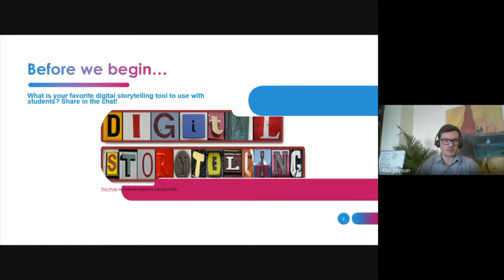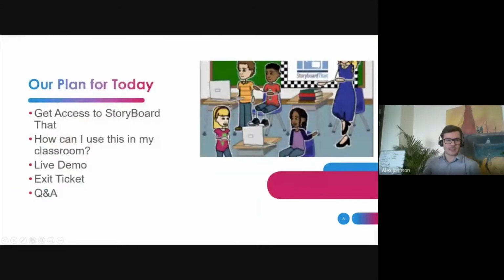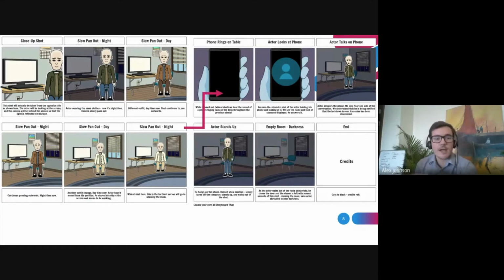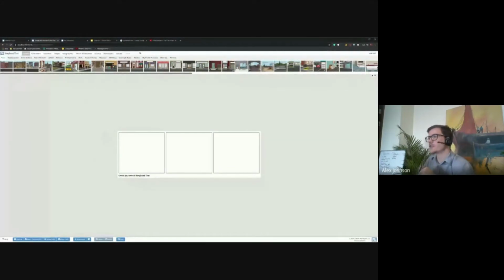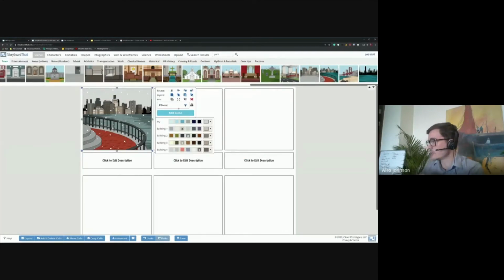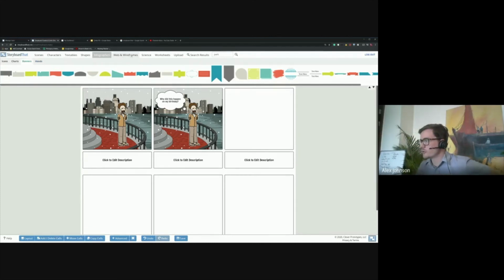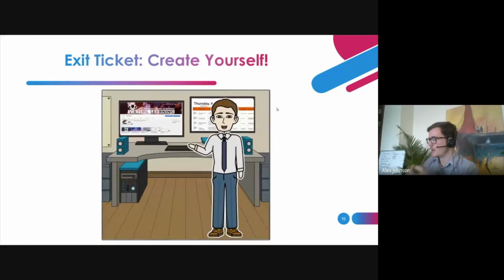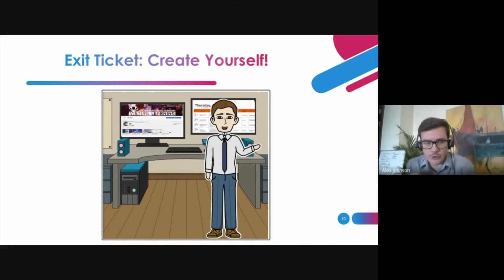11. ASB - StoryboardThat - Powerful Visual Communication, Made Easy !